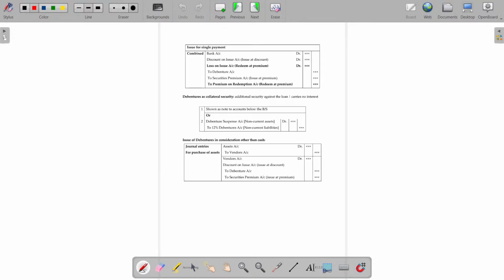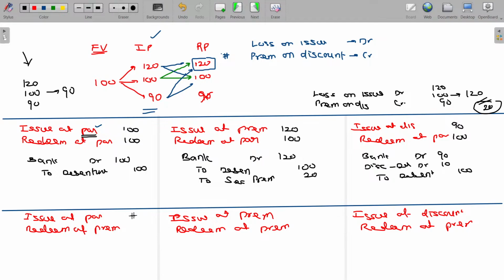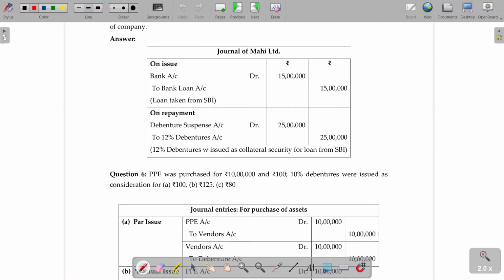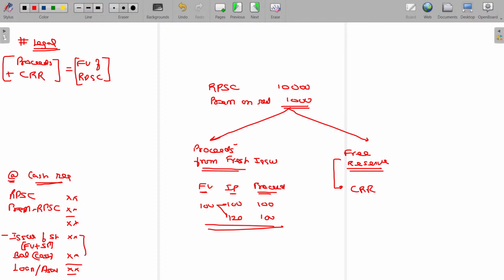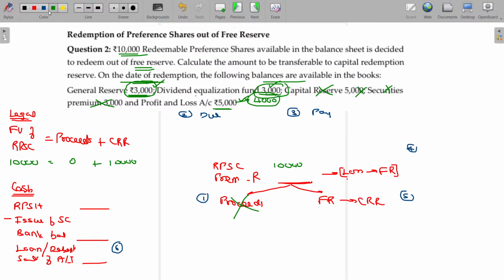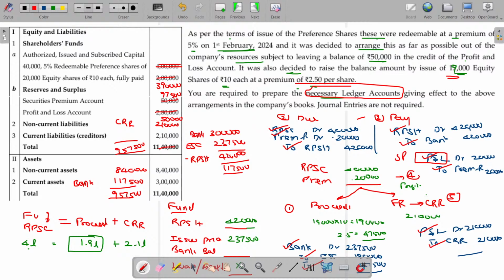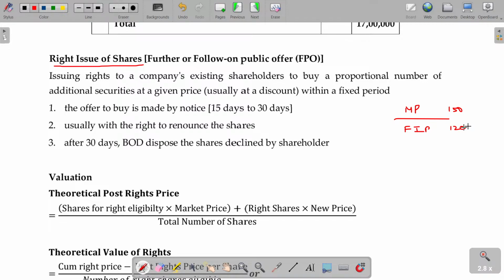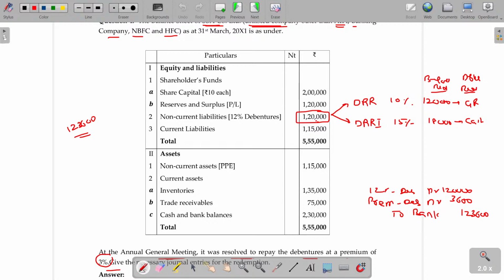ND25 Accounting 3 Debenture Issue | Redemption of Debenture & PSC